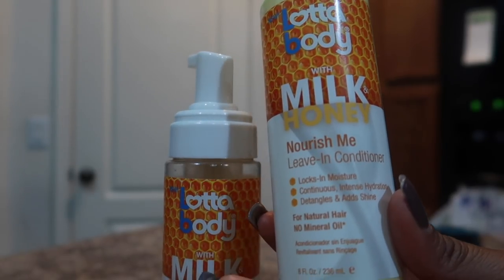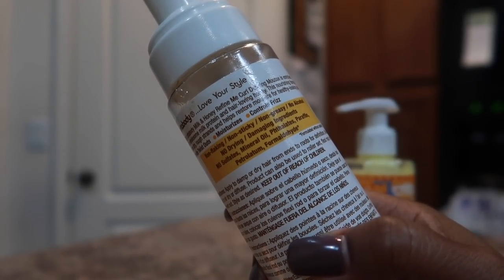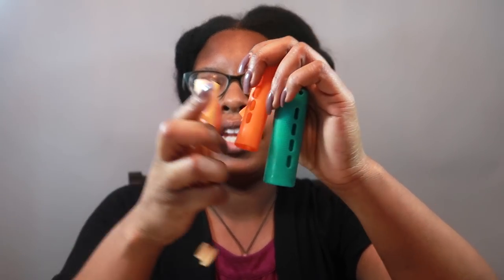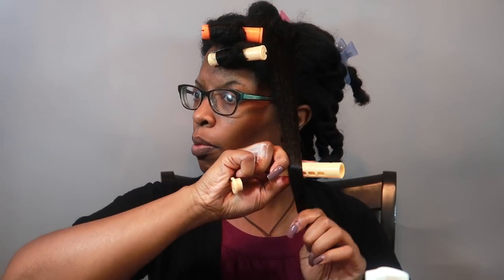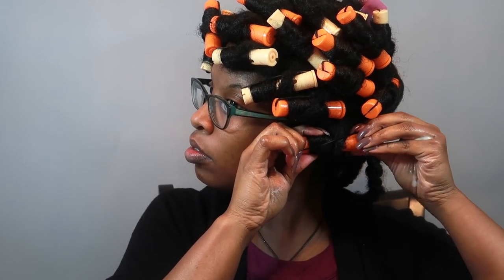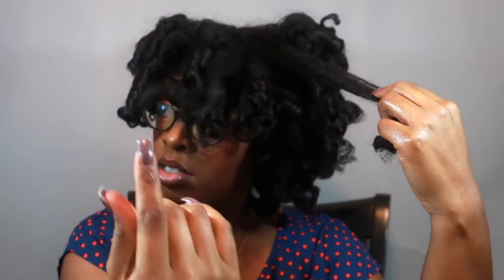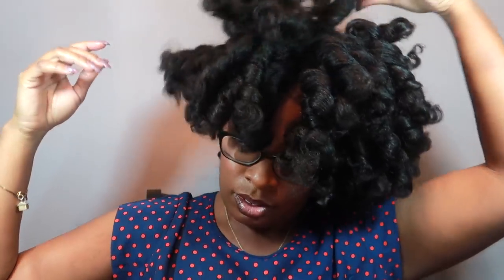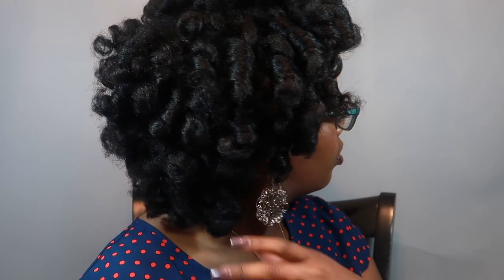Perm Rod Set using LottaBody Milk & Honey (4 Type Hair)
Here is my review of Lottabody's two products from the Milk & Honey line. I actually purchased both products on sale through The House of Beauty.

Lottabody Milk & Honey Nourish Me Leave-In Conditioner 8 oz
LottaBody Milk & Honey Refine Me Curl Defining Mousse 7 oz

EQUIPMENT USED
🔸 LAPTOP: MAC